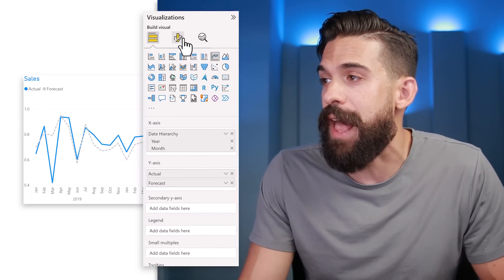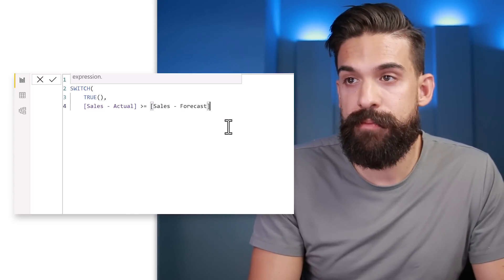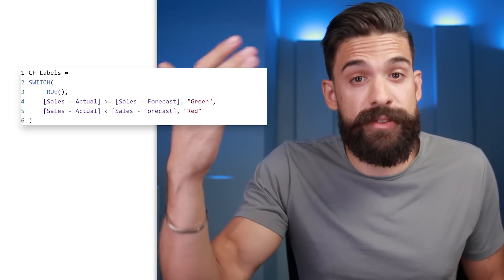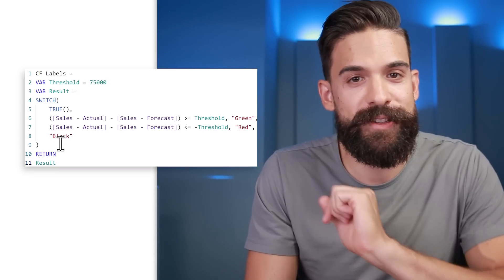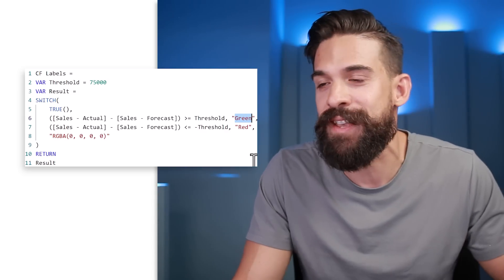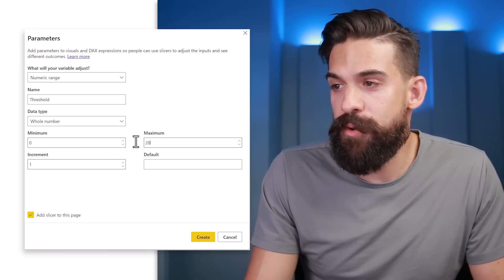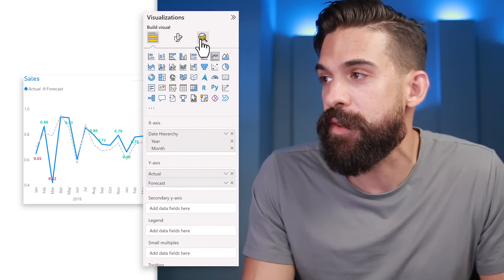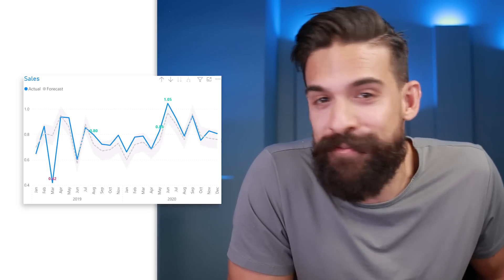NEW! Improved Formatting of Data LABELS in Power BI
In this video I show how to get the most out of the improved conditional formatting feature for data labels in the August 2022 Power BI update. It gives you more control over the formatting of data labels and using a little trick I show you how to conditionally hide data labels.

⏱️ TIMESTAMPS ⏱️
00:00 Intro
01:02 Apply conditional formatting to data labels
03:41 Hiding data labels based on a condition
06:38 Improving the readability of data labels
07:44 Incorporating a parameter to create dynamic labels
09:33 Adding a target area
10:50 End